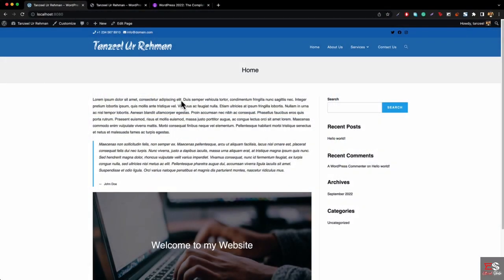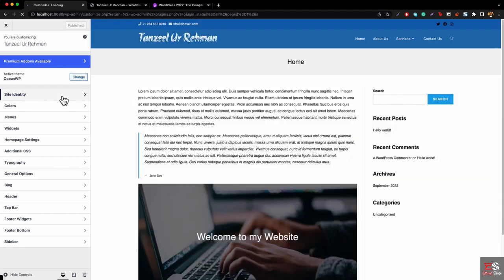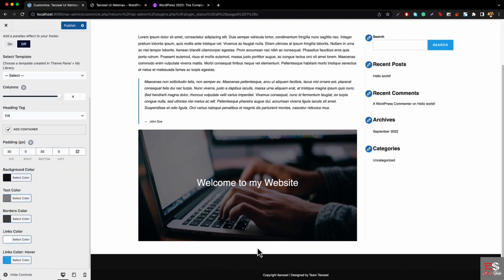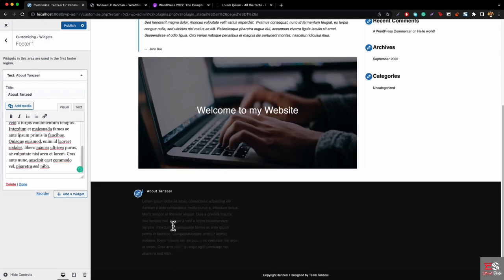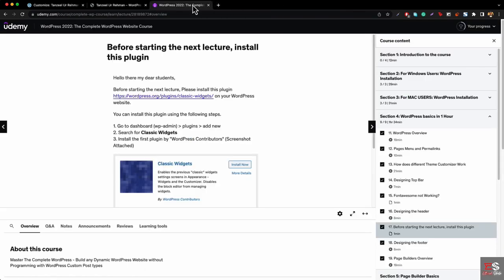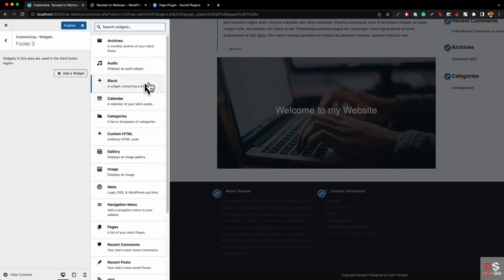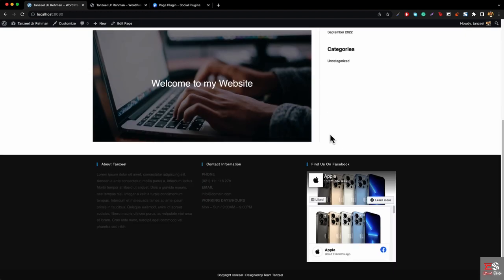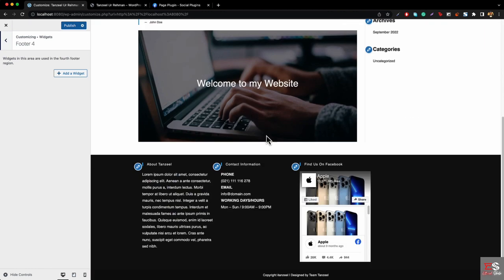Designing the footer #16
In this lesson of The Complete WordPress Website Course, we will design the footer of our personal website project. You will learn about the following:

1. How to design a footer in WordPress

2. How to change the color of the Footer

3. How to change footer layout in WordPress

4. How to add widgets to the footer in WordPress

5. How to add copyrights in a WordPress Website